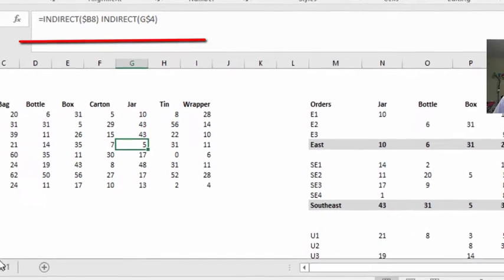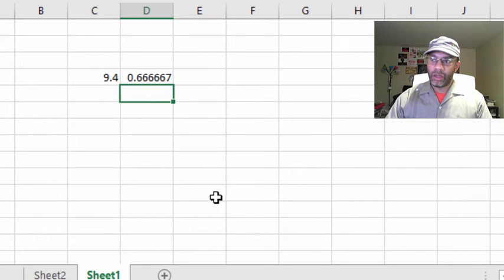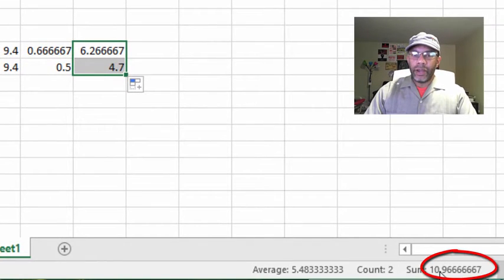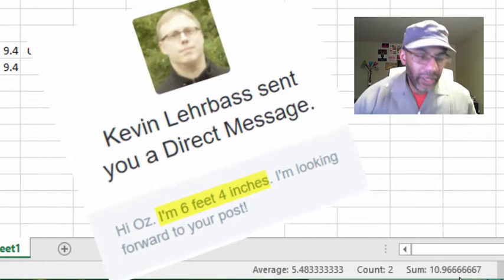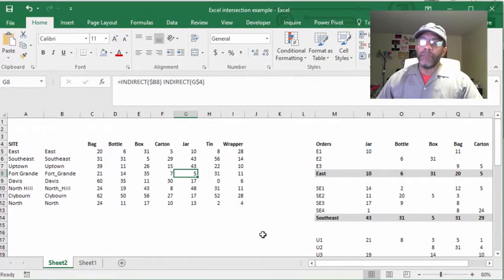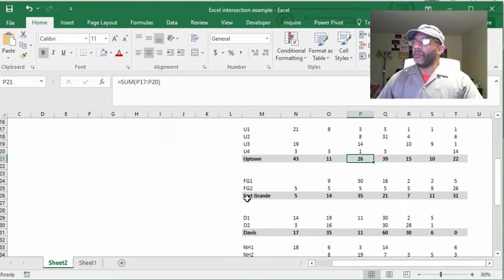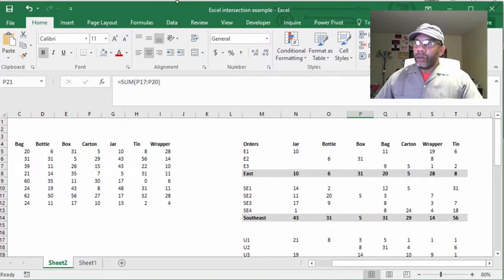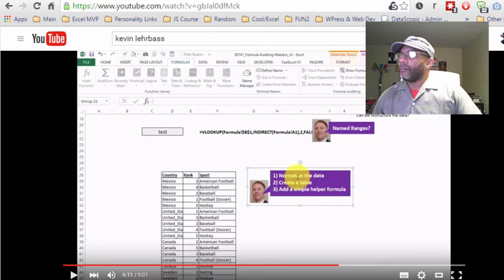Kevin Lehrbass and More About Named Ranges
This is fun!
First, I try to figure out how tall Kevin Lehrbass is. I saw a picture of him and he's almost in the sky.

Kevin's video goes beyond the named ranges and points out that contiguous data would be more beneficial than named ranges. In his case, formulas would be simpler and cleaner.

My video was inspired by a situation where consolidating the data wasn't an option.

The upshot is: go for the clean data in a contiguous range ... if that option is available to you.